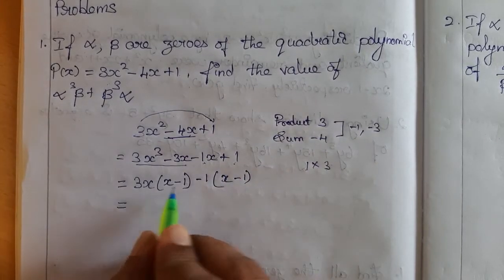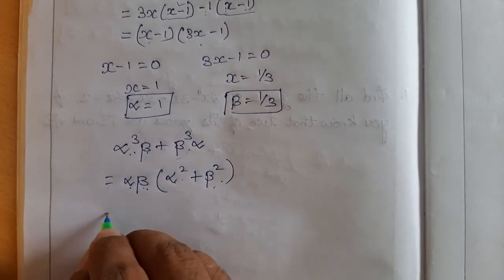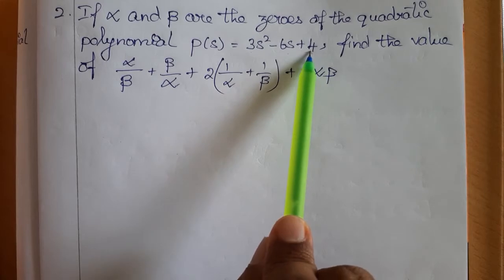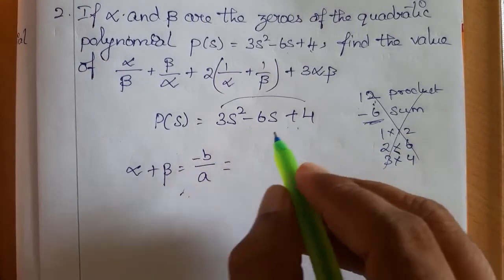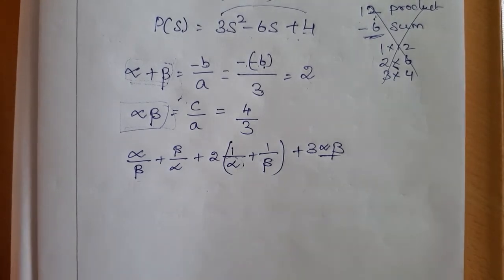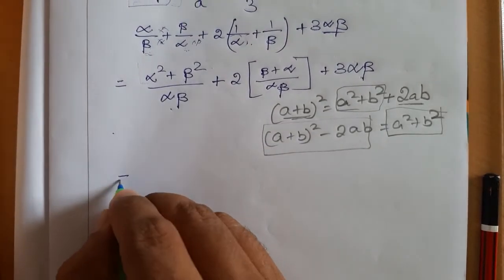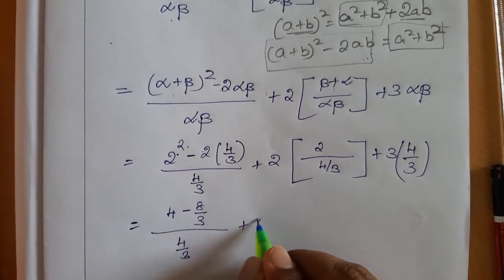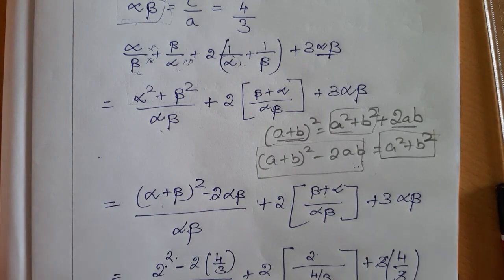Class X Mathematics chapter 02 Polynomials problems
Problem related to zeroes